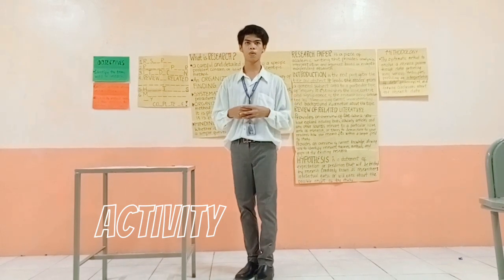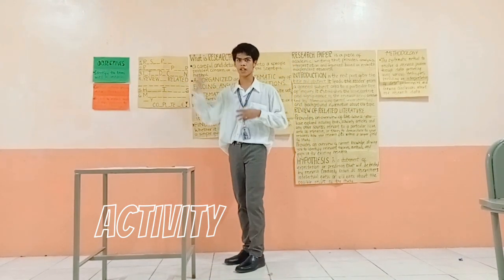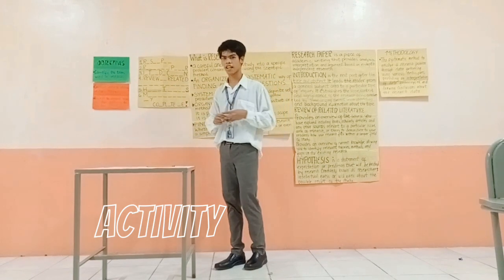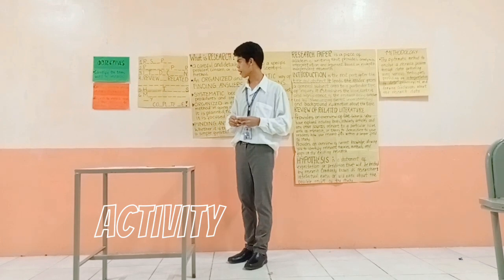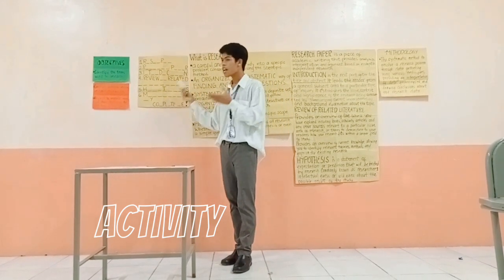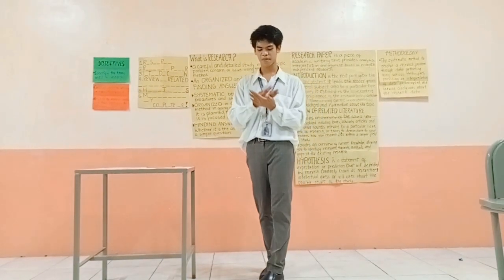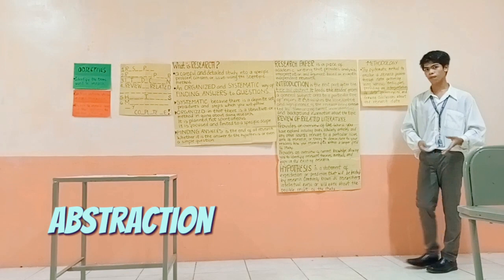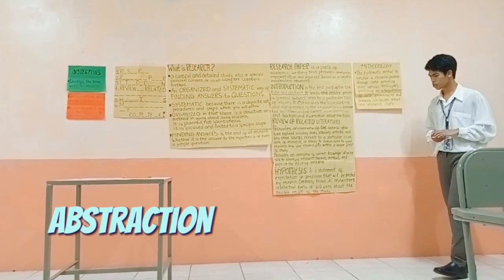DEMO: EL 105